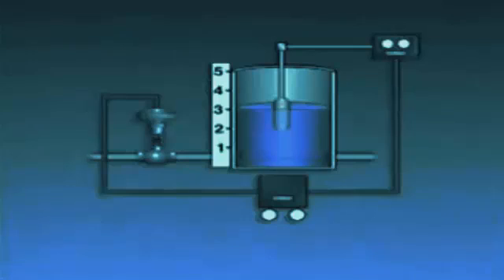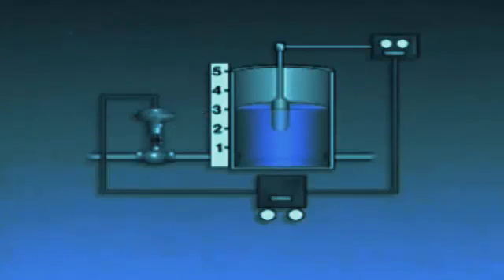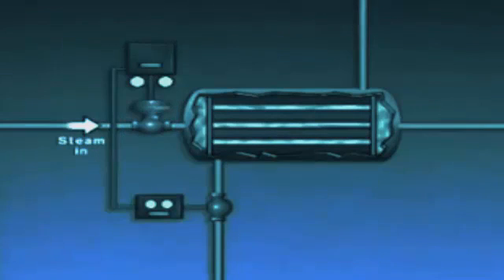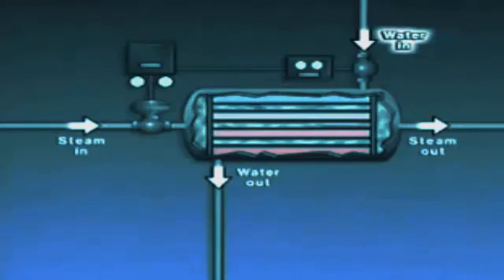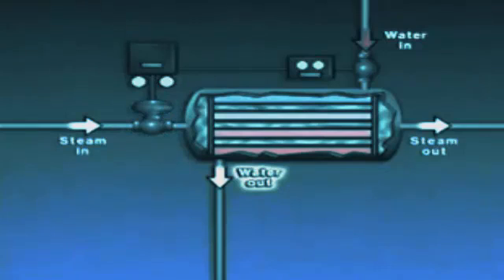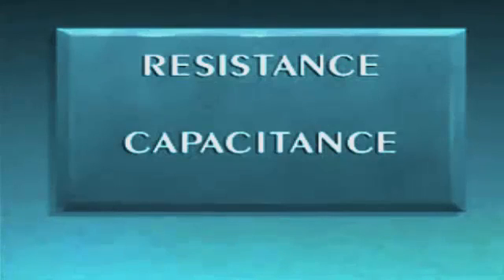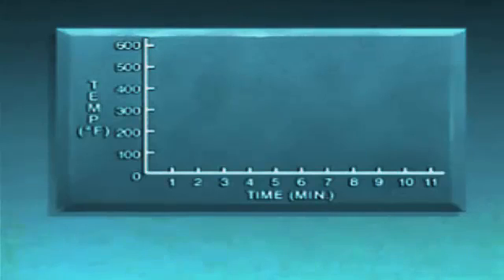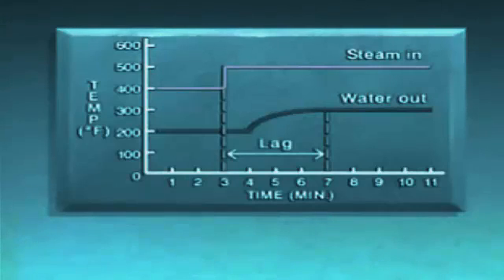Automatic process control part 1